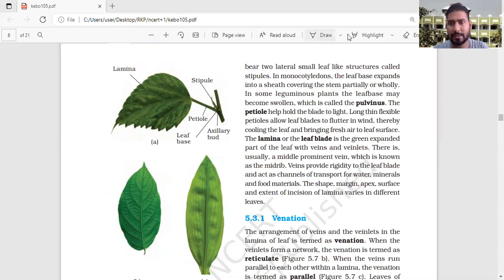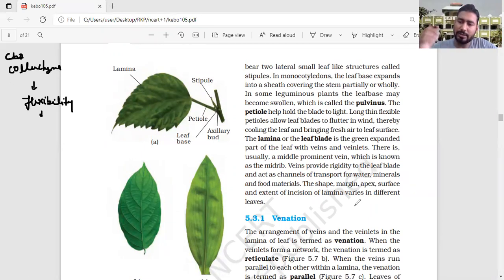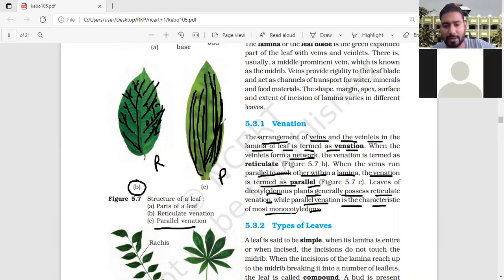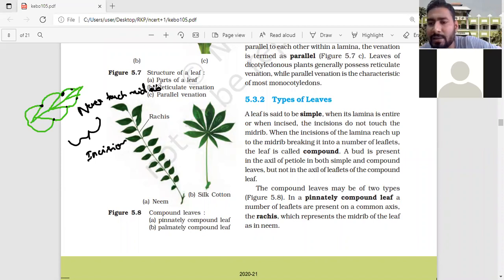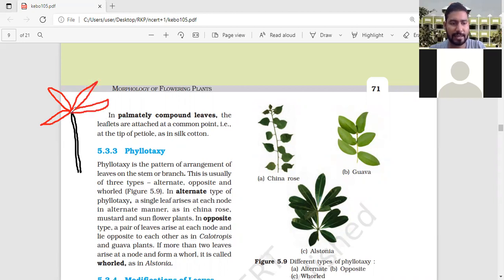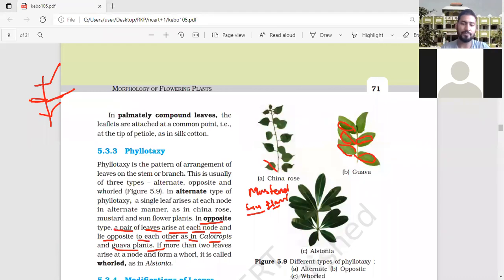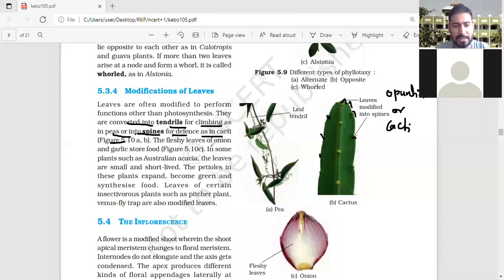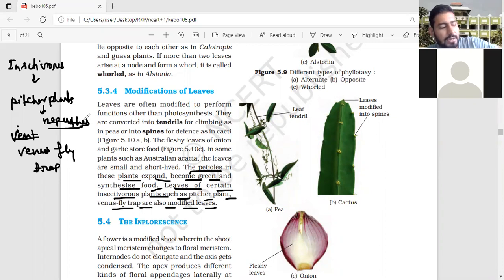NCERT Revision L-4, NEET-2021(Crash Course) - Morphology of flowering plants (Leaf Modification)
Phyllotaxy -alternate, opposite, whorl Parts of leaf- Lamina, Petiole, Leafe base, Venation in leaves-Reticulate and  parallel , Modification of Leaves